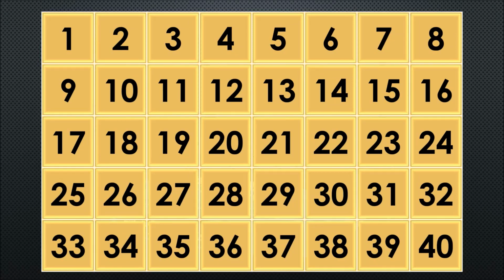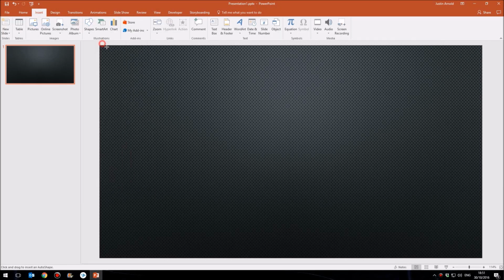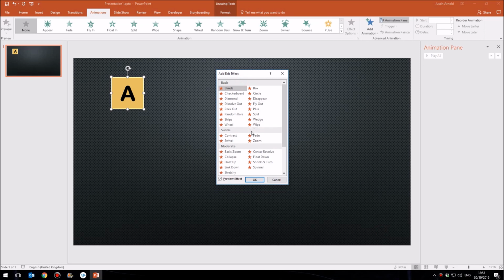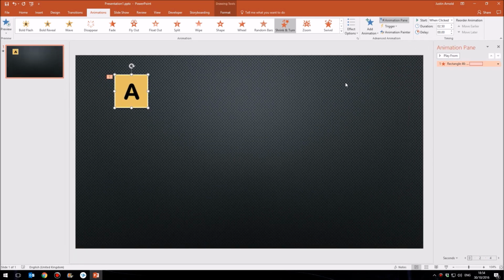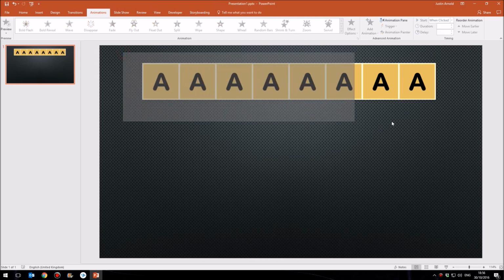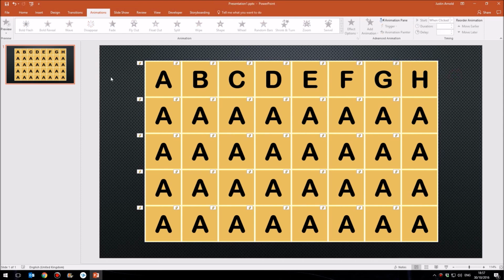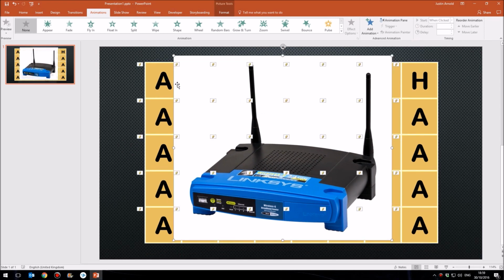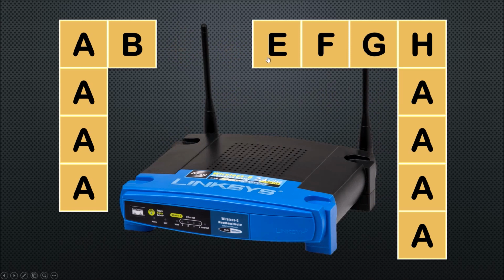Create An Interactive Block Busting Quiz Game In PowerPoint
In this quick tutorial I show you how to create a simple but very effective block buster style game in Microsoft PowerPoint which can be used as a lesson starter or plenary and is a handy way to test students' knowledge in a fun and entertaining way that encourages competition and teamwork.